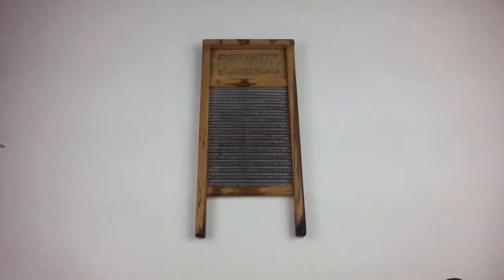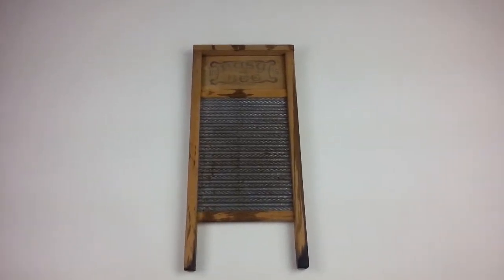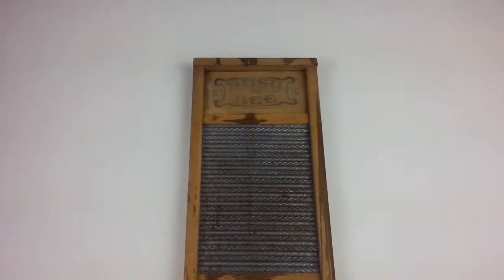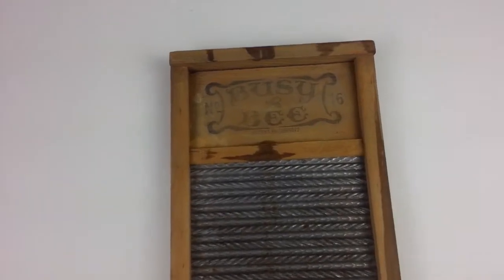Vintage Busy Bee Number 16 Double Sided Washboard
Vintage busy bee washing board.  This would be perfect for hanging on a wall in a laundry room for that extra decor look.